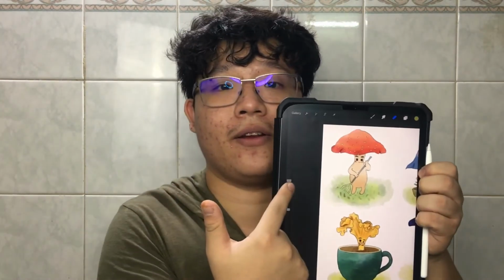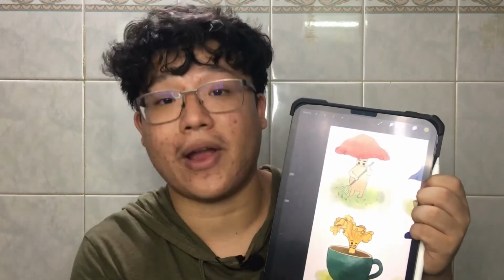Digital Painting (5) - The Shrooms - Little Cute Mushroom Character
Hello, everyone. Welcome back to another video of mine. This is my fifth digital illustration piece that is done on iPad Pro Procreate with the Acrylic Pouring implemented into it.

There are many good reasons that link me and Mushroom together. I have had so much fun working on this set of characters.

I hope you guys enjoy this piece and will still continue to ride along with me and see my progress through time.

Anyway, Thank you for stopping by to watch my video.

If you would like to contribute to my art channel (thank you so much!)

I am a Cambodian Artist based in Hangzhou City, China. Feel Free to hit me up if you are in town.

All music in videos on this channel are used for promotional reasons only.

If any artist, producer or label has an issue with any of the uploads, please get in contact with me and I will delete it.